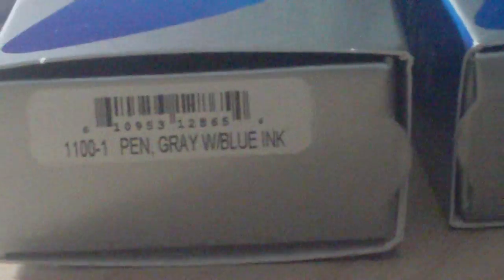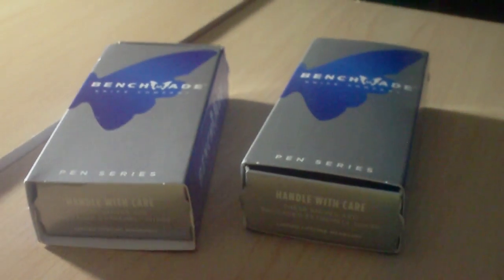Benchmade =] Pen Series HD.MOV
AWESOME TEASE LOL